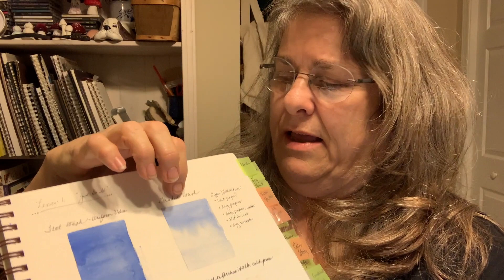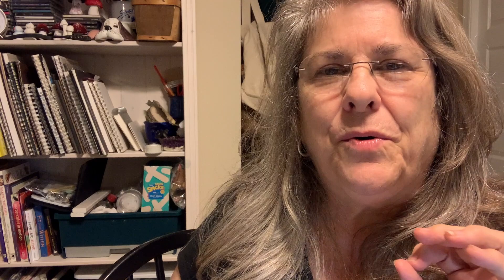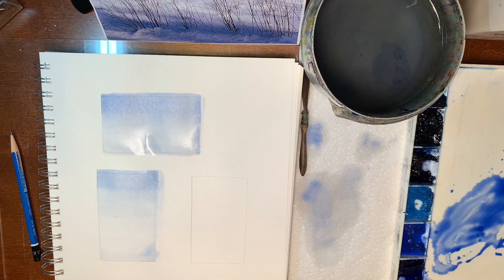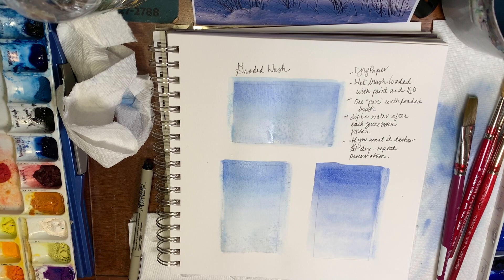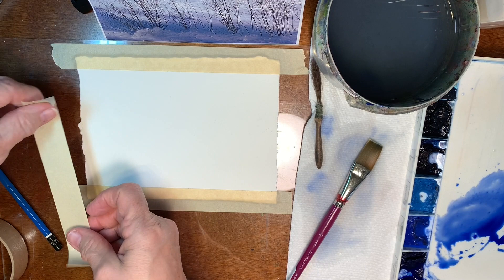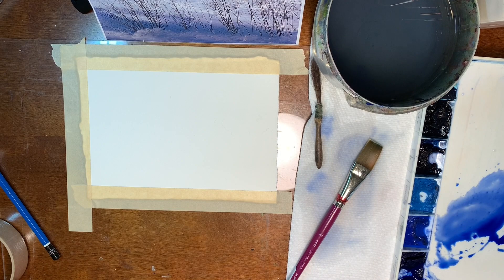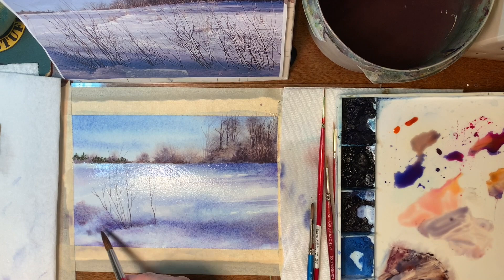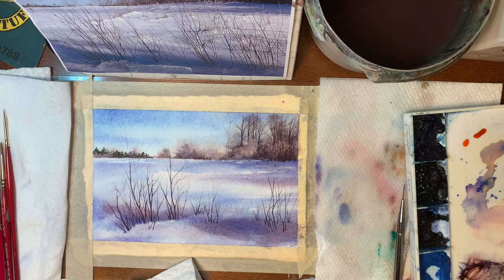How to Paint a Graded Wash Using Watercolor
Welcome to Rainey Dewey's Art Spot! This video will focus on painting the graded wash using watercolor painting.  I'll be doing a quick practice session in my sketchbook and then will tackle a winter landscape.  I'll talk you through the process pointing out problems and how I resolved those problems.  In addition, you'll learn more about controlled washes, using Chinese white and scrubbing and lifting.  So come along, paint along or just watch!

Supply List:
• Multi Media Sketchbook (one of these sketchbooks to start and size is personal preference):
• Bee Paper Company, Aquabee Mixed Media 9x9 (93 lb)
• Strathmore Visual Journal series (90 lb.)
• Canson Mixed Media 7x10 (98 lb.)
    Watercolor tube paints:  Holbein, QOR, Windsor Newton – professional grade.

• Brushes:  ¾ to 1 Inch Flat, Grumbacher Golden Edge Round #8, Round #000
• Palette:  John Pike’s Palette
• Paper:  Arches 140 lb. Cold Press – can be purchased in a pad, block or by the sheet